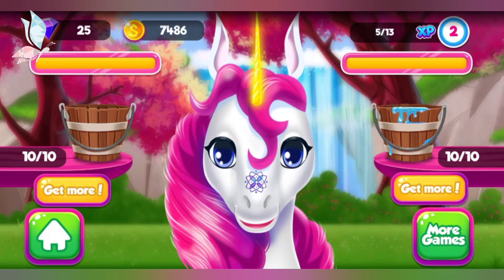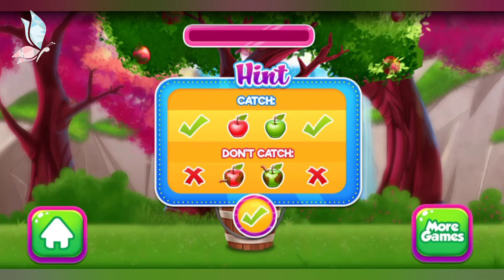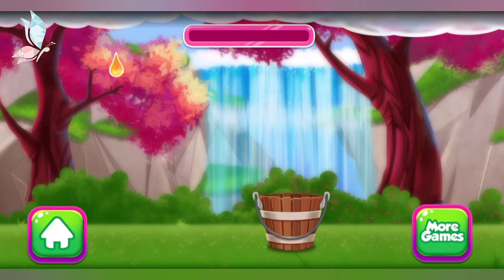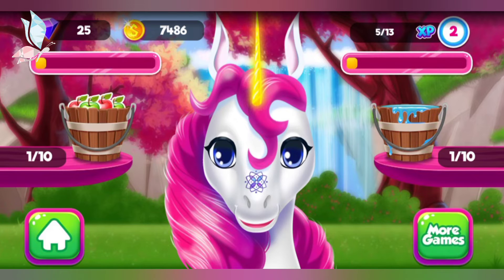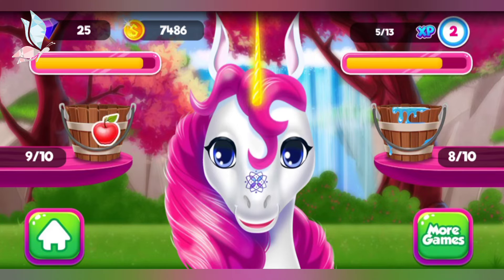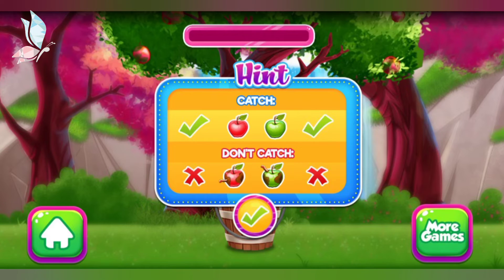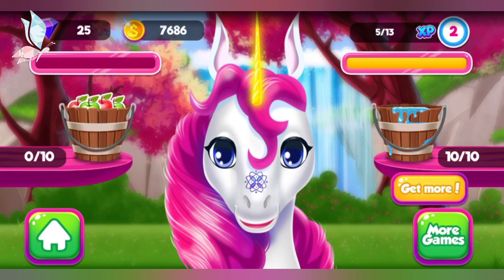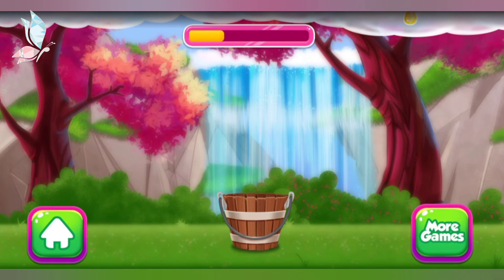My Little Unicorn Magical Horse | Feeding | Adventure Games for Kids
Game app : My Little Unicorn Magical Horse

Game source : Play Store